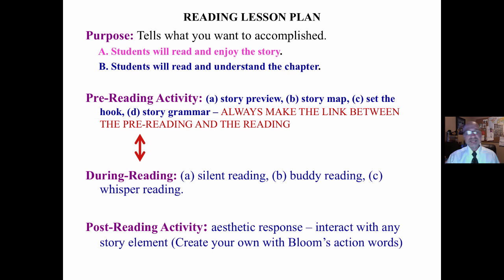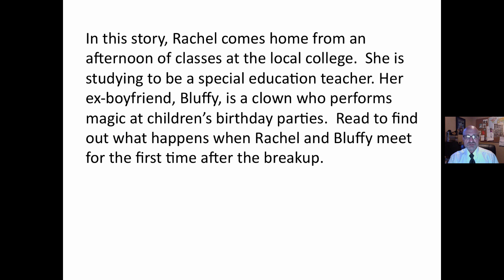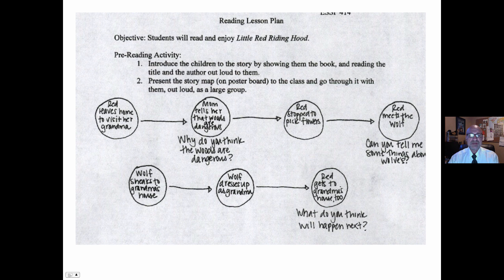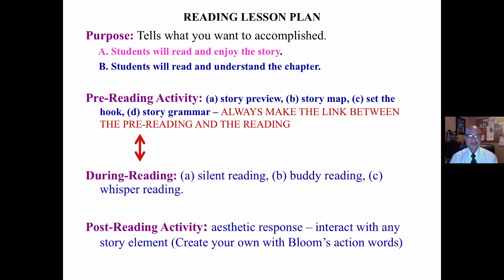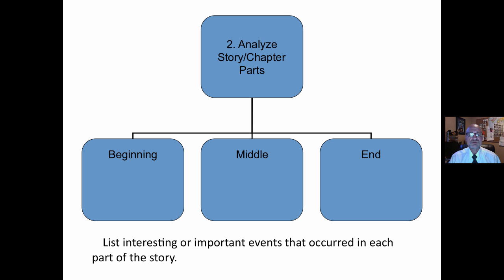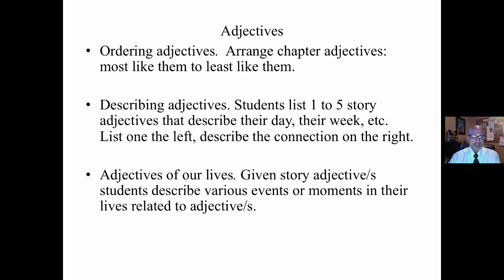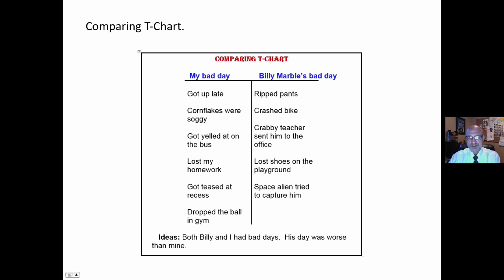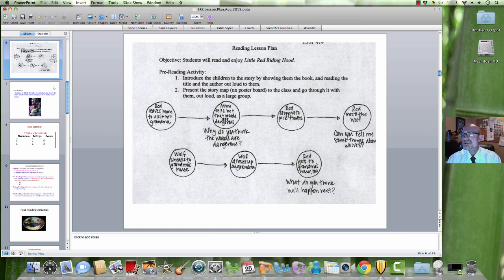Scaffolded Reading Experience Lesson Plan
this mini-lecture describes the various parts of a scaffolded reading experience lesson.  With this type of reading lesson the teacher to creates the structure to enable students to read material at the instructional level independently.  Dr. Andy Johnson, Reading Specialist.